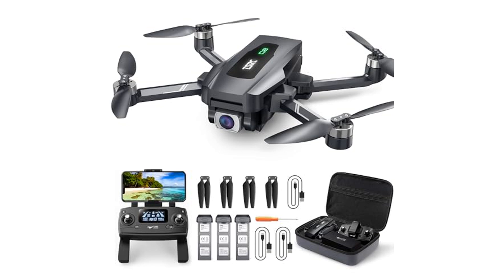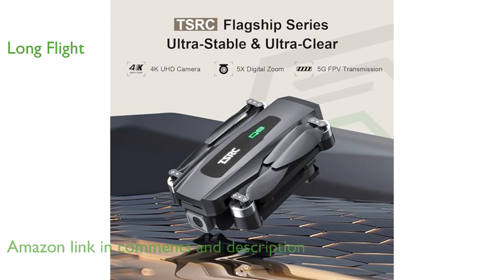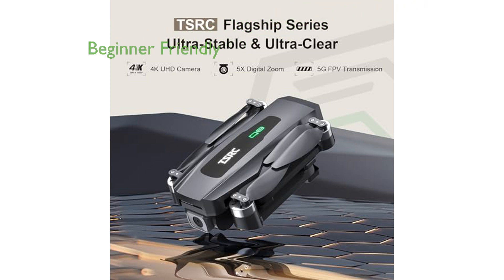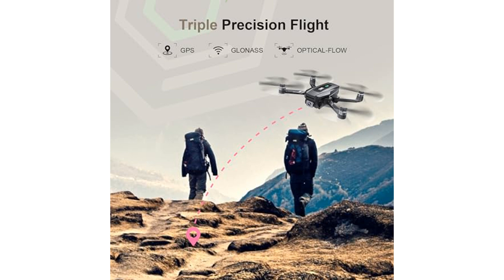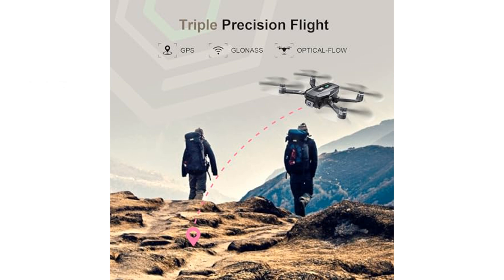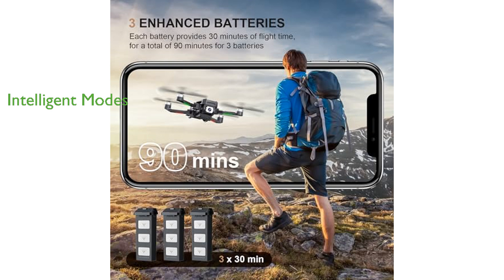REVIEW (2024): TENSSENX Foldable GPS Drone TSRC Q8. ESSENTIAL details.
The TENSSENX Foldable GPS Drone TSRC Q8 is equipped with a 4K Ultra HD camera, ensuring your aerial footage is both stunning and detailed.

With brushless motors and three batteries providing up to ninety minutes of flight time, this drone offers exceptional outdoor performance.

Designed with beginners in mind, the TSRC Q8 features multiple user-friendly functions like Automatic Take-off and Optical Flow Positioning.

The powerful GPS module and Optical Flow Positioning enhance the drone's stability and safety, allowing for more reliable and interference-free flights.

Intelligent flight modes such as Follow Me and Point of Interest make for hands-free flying, capturing your precious moments effortlessly.

The foldable design and light weight of less than two hundred fifty grams make the TSRC Q8 an ideal travel companion.